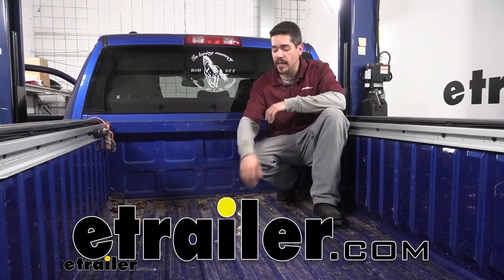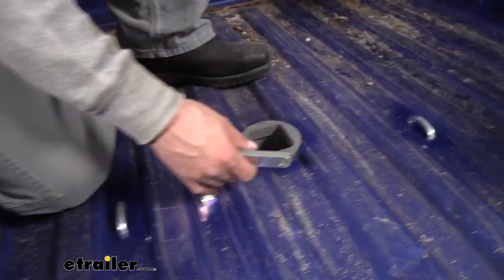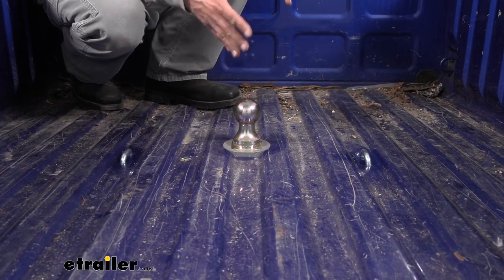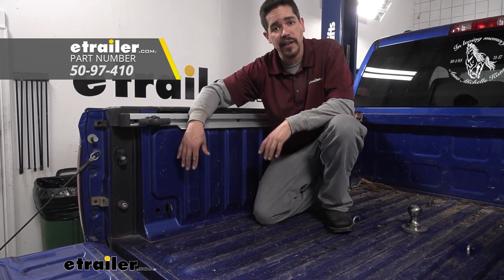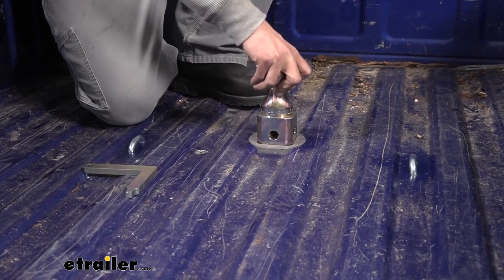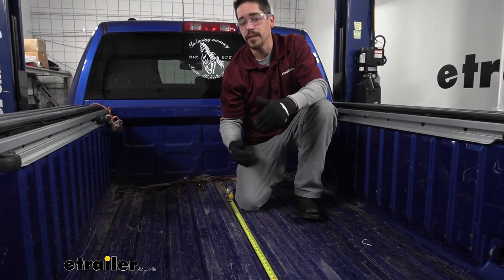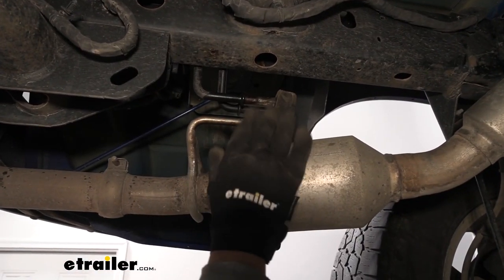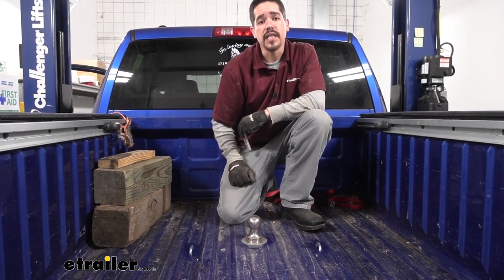etrailer | B and W Turnoverball Underbed Gooseneck Trailer Hitch Installation - 2015 Ram 1500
Rob:                                                   Hey everybody, Rob here at etrailer.com and today we're going to be taking a look at the B&W Under Bed Gooseneck Kit on our 2015 Ram 1500. Now here's what our gooseneck is going to look like once we have it installed. Now I really like B&Ws. They make a really nice hitch and as you can see, if you take your measurements properly, they fit really, really well in the bed. And you're not going to have this misshapen hole and it's almost perfectly lined up without making any kind of adjustments. So these, by far, are some of my favorite goosenecks that I've ever installed.Now like most gooseneck hitches, it is going to give us a two and five 16th inch ball to hook up to our trailer.

What I really like about the B&W opposed to all the other brands really, is that if you look in the gooseneck hole here, the ball is actually going to have a square profile to it rather than a round one. Which means even if something we're to come loose, the ball cannot turn in there. There's no way for the square corners to keep turning, unless the entire thing just gets ripped out. So this just gives a lot more security, preventing that ball from spinning inside and moving inside the socket.Now what is going to be different about our gooseneck is going to be the handle. The way we're going to remove the ball or put the ball in, is we're going to insert the square end of our handle into the hole that's in the bed.

We're going to rotate it and that will allow us to pull the ball out. And as you can see, when we bring the handle back, there's going to be a rod that goes all the way through the opening on the ball. That's going to make sure everything is nice and secure and locked into place, that way we're safe when we're towing our trailer.Well, B&Ws put these spring loaded safety chains in, so whenever we do need to use them, we can grab them, pull them up, hook our hook on and we're ready to go. But when we're not towing, they're going to recess back down into the bed pretty low. They're not completely flat, but they do sit pretty low to where it's not going to really bother you if you have to load something in here and we'll have full bed access.And the same goes for the ball, whenever we remove the ball, it's going to be a really nice clean look in the bed, rather than having big rails for a fifth wheel or anything else.

This is just going to be a really nice way to be able to tow a trailer, but also use the bed when we don't want to tow the trailer.Speaking of fifth wheel trailer hitches, if you happen to have a fifth wheel trailer hitch and a gooseneck, B&W actually has specifically designed accessories that mount directly in the socket for your gooseneck ball. One of them would be the companion fifth wheel. And this is going to slide directly into the gooseneck and that way you'll be able to tow a fifth wheel trailer without having to get a whole lot of adapters or bolt anything onto your trailer itself.Now if you're looking at a gooseneck hitch, you obviously have a trailer or are thinking about getting a trailer that you need to pull. So the weight ratings are going to be pretty important because you want to make sure that it's going to be up to the task that you put it to. Our hitch is going to have a 30,000 pound gross trailer weight rating, along with a 7500 pound vertical load limit.But with those numbers in mind, those are for the hitch and you need to make sure that your Ram is up to the task as well.

So I suggest you double check your owner's manual and never exceed the manufacturer's recommended weight. And if you're putting that gooseneck in the back of your Ram, I always suggest picking up wiring as well.We can mount a seven way back here, that we won't have to worry about draping our cord over the tailgate, plugging into the back of the bumper. And if we have one back here, we can actually have both of them working, so we're not going to lose the one on the bumper either. Now if you do want some fifth wheel wiring or gooseneck wiring, you can find that here at etrailer.com.Now the handle here or the key to take your gooseneck ball out, I know a lot of you may be thinking and I thought the same thing, This is going to be pretty easy to lose. But I suggest that you put some kind of lanyard on there. You can tie it off somewhere in your truck if you need to. There is a hole at the end of the handle, but at the same time, I know the inevitable is going to happen. Someone's going to lose this.Well if you're in a bind and you need to get your gooseneck ball out or back in and you don't have y